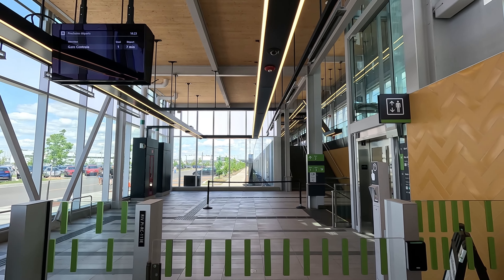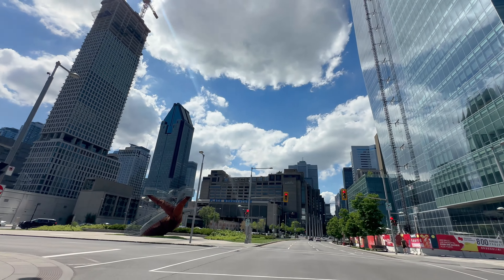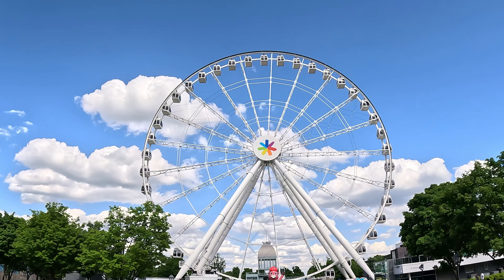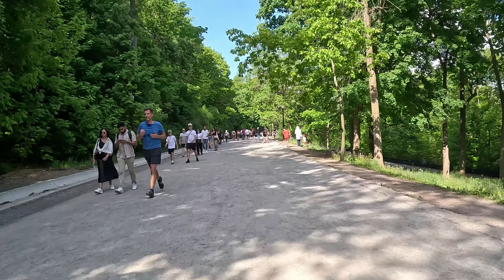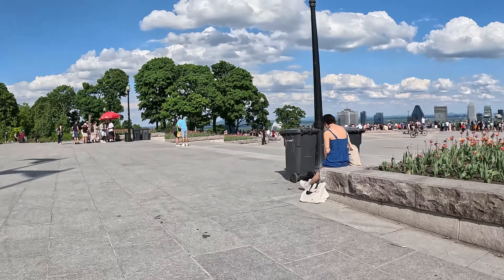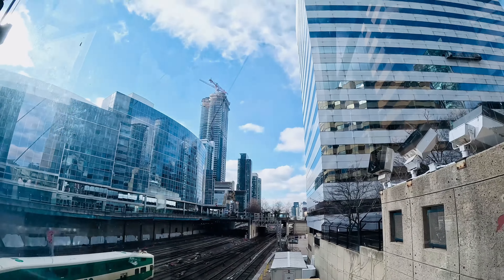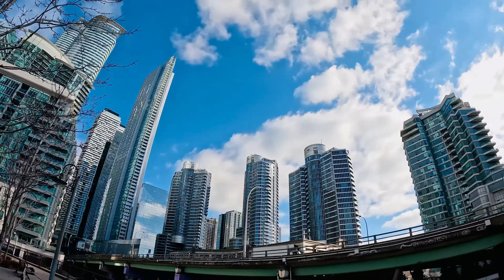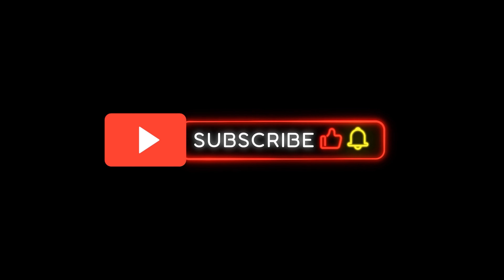Montreal to Toronto Adventure | Must-See Landmarks & Scenic Drives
Join us on an epic road trip from the vibrant streets of Montreal to the bustling metropolis of Toronto! From the historic Old Port of Montreal to the iconic CN Tower in Toronto, we explore stunning views, hidden gems, and must-see landmarks along the way.